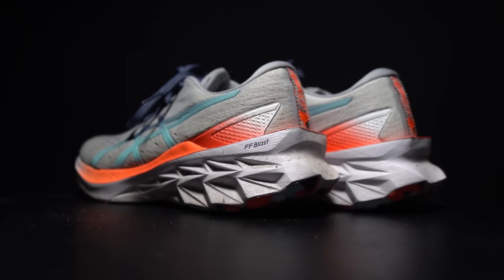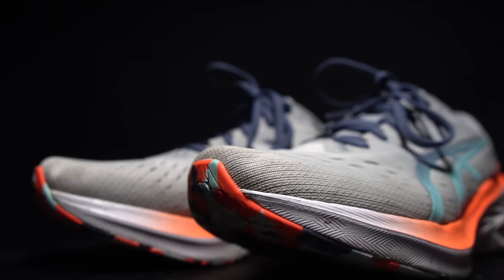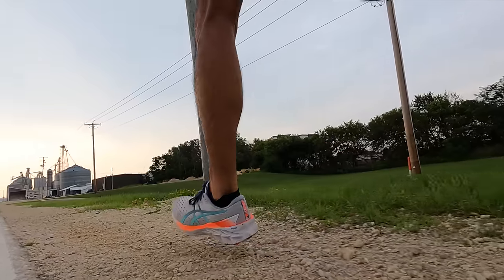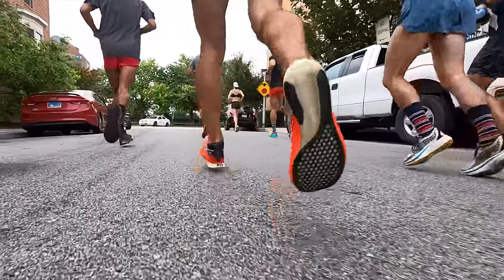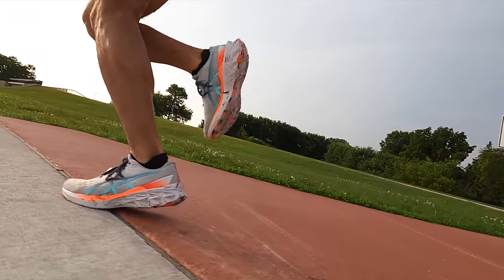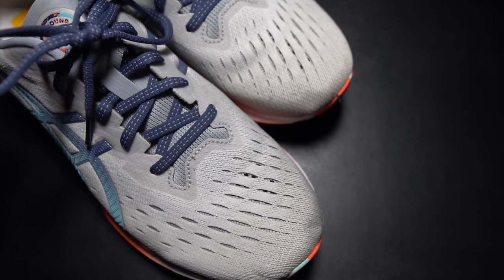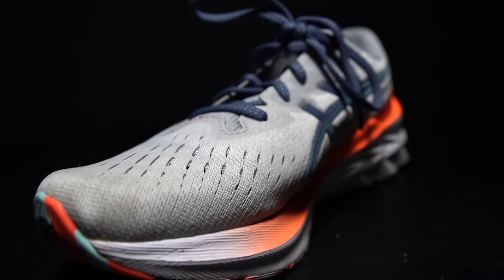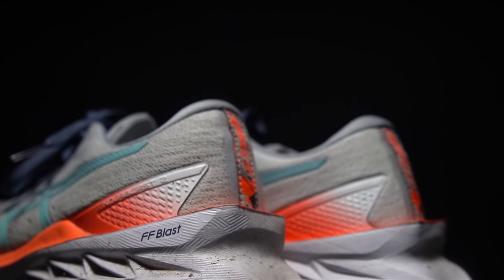Novablast 2 - After 100 Miles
The Novablast 2 made subtle yet significant changes over the inaugural version. But do those improvements hold up in the long term? Let’s talk about the Novablast 2 after 100 miles.

0:00 intro
0:17 Run testing
1:15 Disclosures
1:31 Specs
3:16 What’s it like?
6:29 Midsole Wear
7:57 Outsole Wear
10:12 Upper Wear